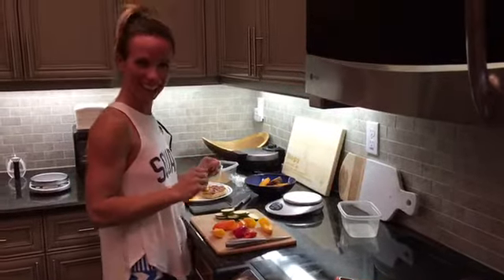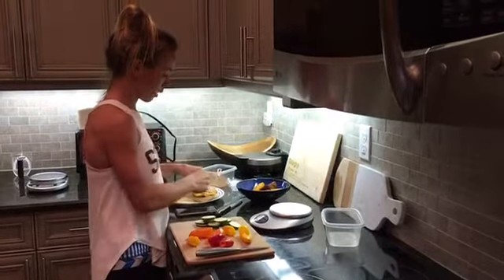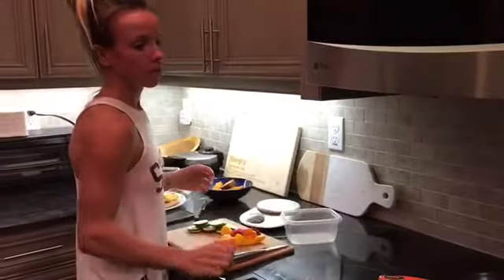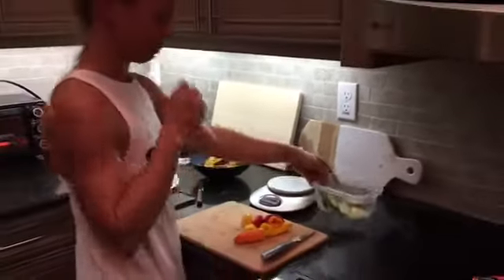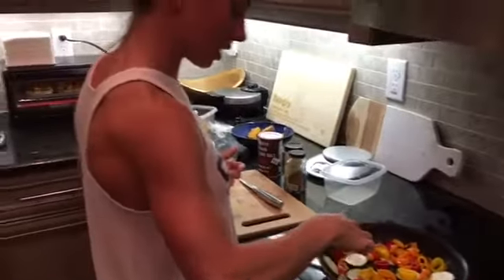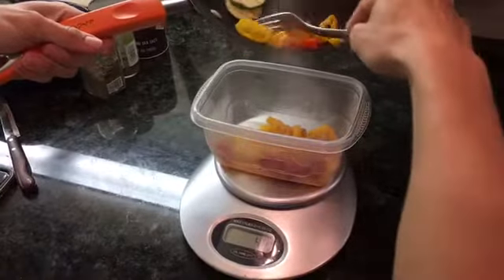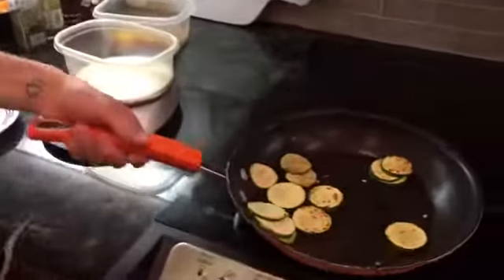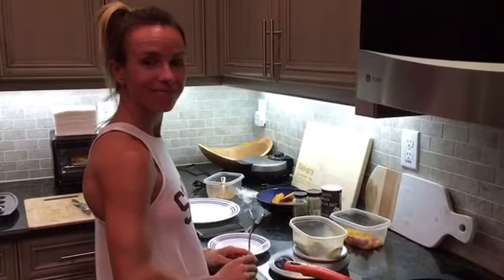Raw vs Cooked